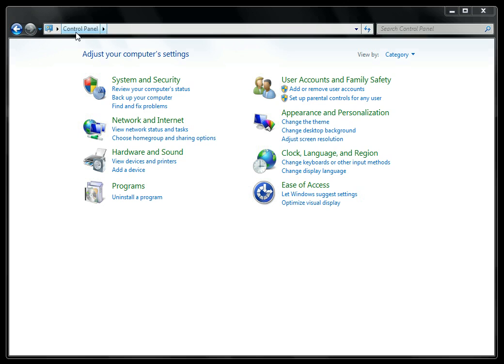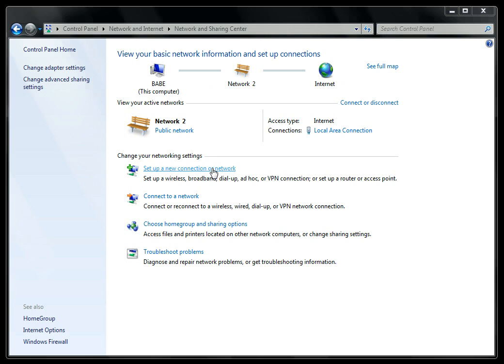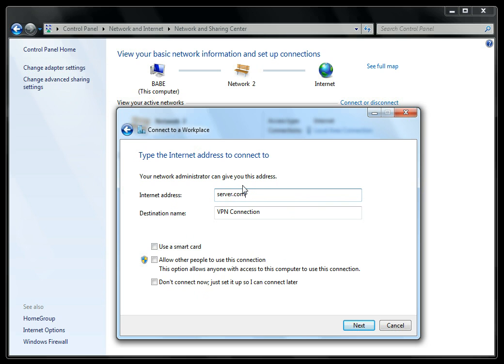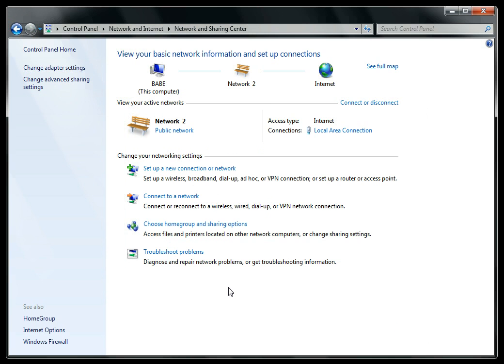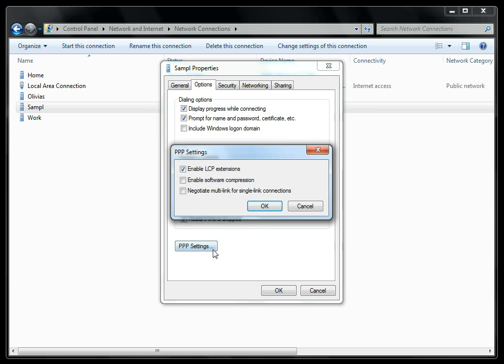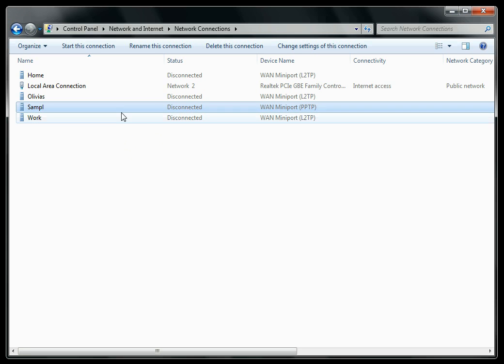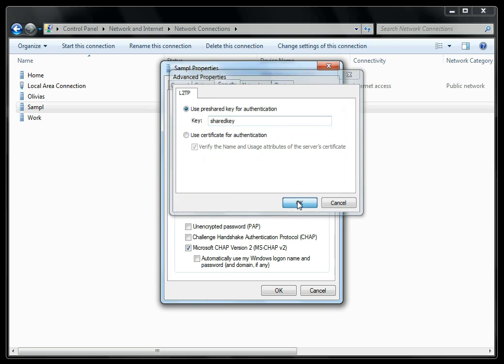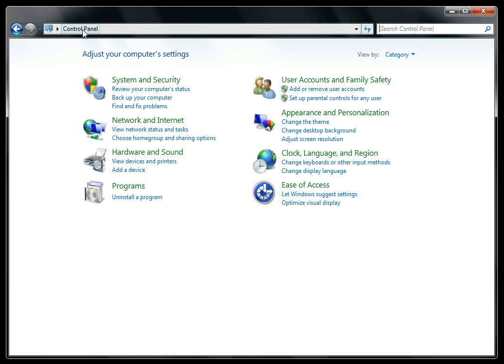IAPS Security Services, L.L.C. Presents: How To Create A Basic PPTP VPN Connection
This video was produced by the security staff of IAPS Security Services, L.L.C. and is 100% original material. This short video focuses on how anyone with a personal computer can setup and use a basic PPTP VPN connection without the need for third party software.

IAPS Security Services, L.L.C. can be found on the web